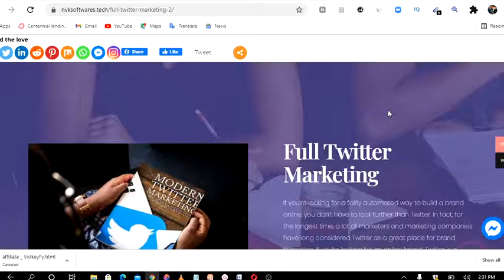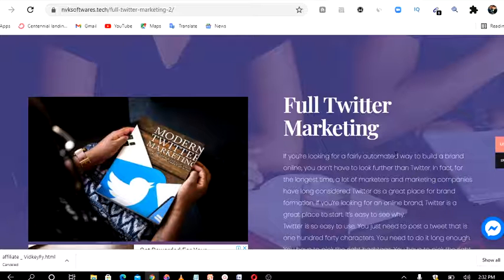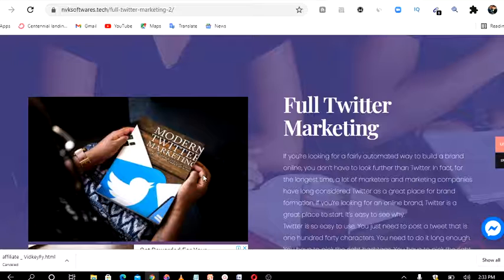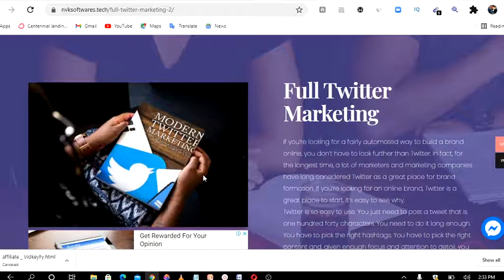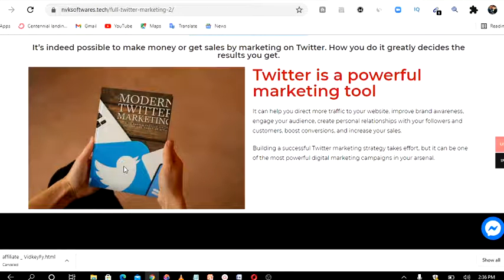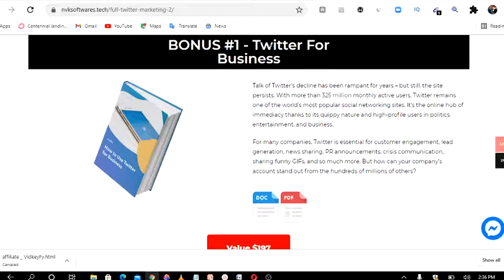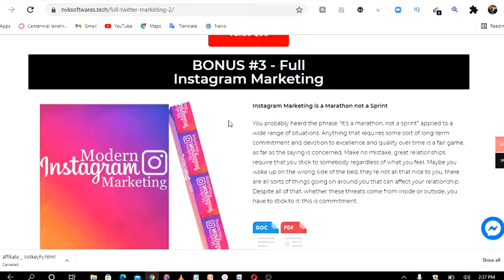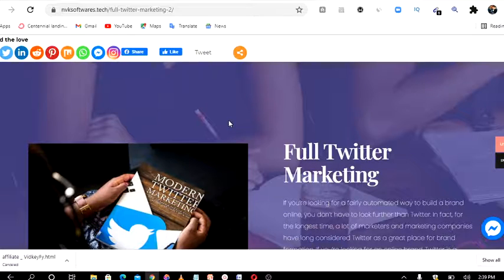How To Make Money Online With Full Twitter Marketing Review Fastest Way To Make Money On TWITTER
Get Full Twitter Marketing +Bonuses

Pick Your Niche It's really important to understand that if you want to be successful on the Internet, you must have a laser focus on how you're going to make money. A lot of people are clueless regarding this. 8 Click Here to Access The “Modern Twitter Marketing” Video Course! In fact, a lot of them think that they just need to buy a system that somebody else has built and they will make money. What they’re really saying to themselves is that they're too lazy to think through their online business. That’s always a dangerous proposition because when you let another person do your thinking for you, you're going to have to deal with the consequences. You have to understand that when people build systems for others, they’re usually trying to cut corners.